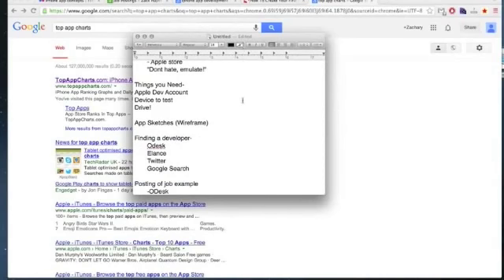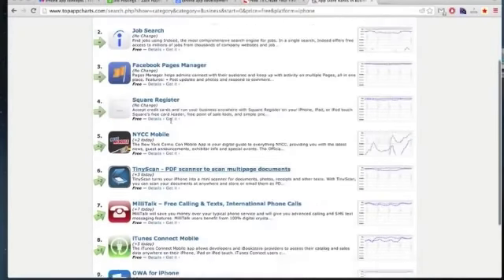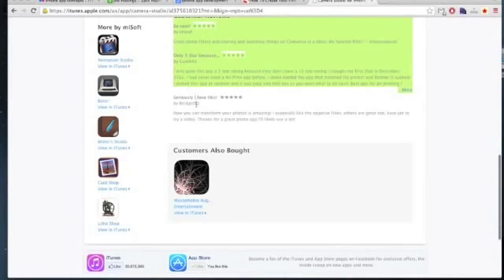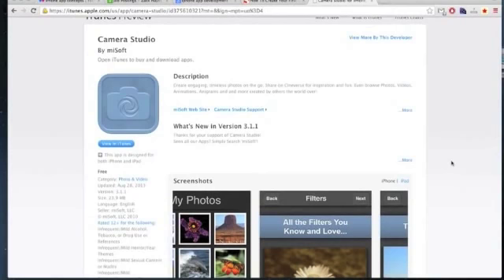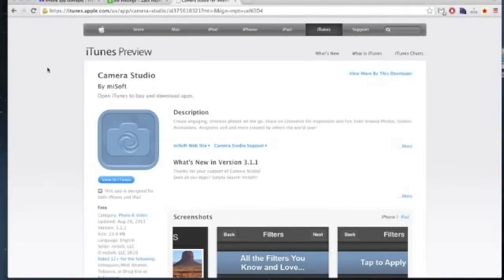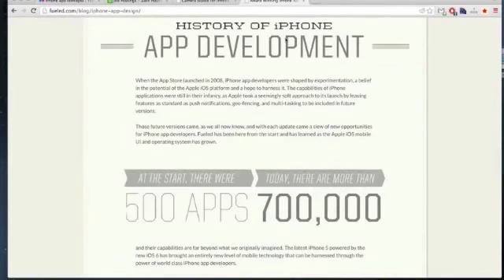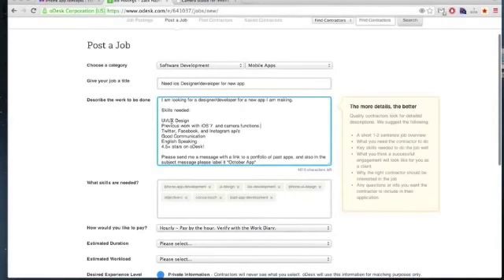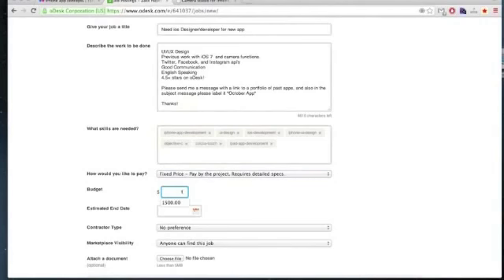How to Make an iPhone App - Starter Course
How to Make an iPhone App - Starter Course..step by step from scratch!
Learn every step in iOS App Development to create iPhone Apps from scratch with iOS 7.0.
Use a Mac or PC to create your first iPhone app. No programming experience required, just app ideas.